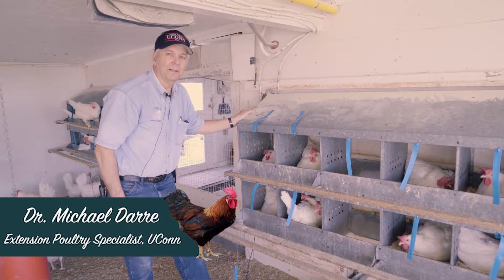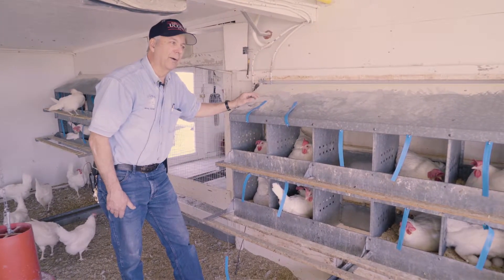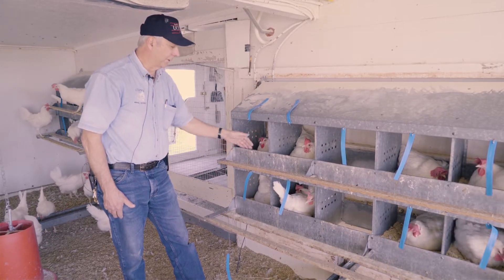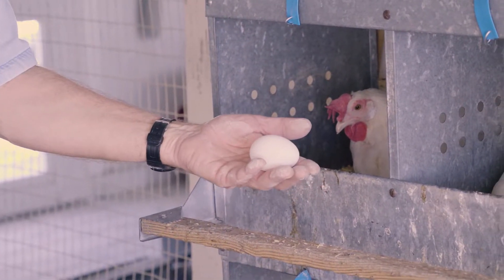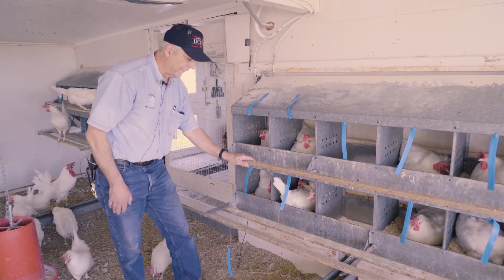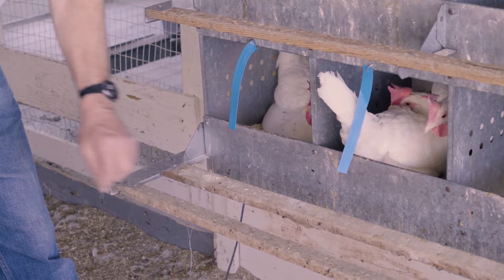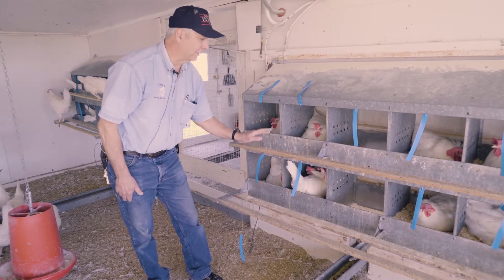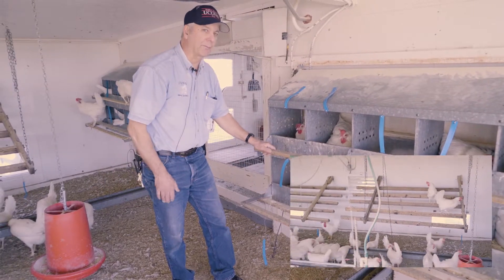Poultry Nest Boxes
Dr. Michael Darre, our UConn Extension Poultry Specialist, explains how nest boxes function and the benefits of using them. Watch the whole poultry care series to learn how to keep your chicken in tip-top shape!